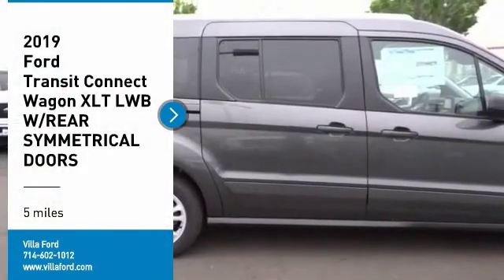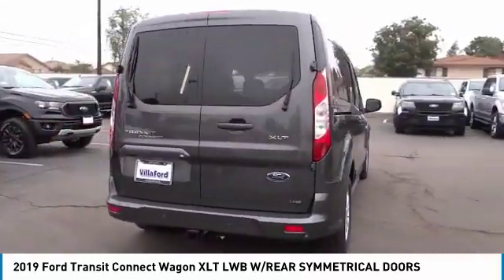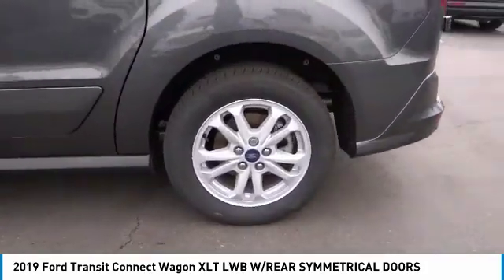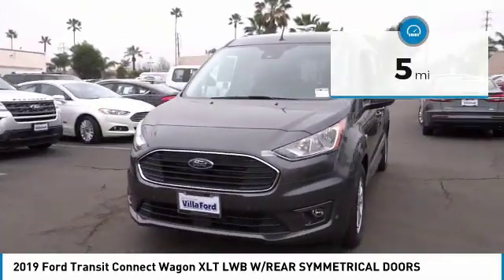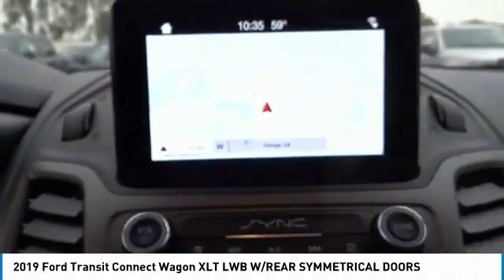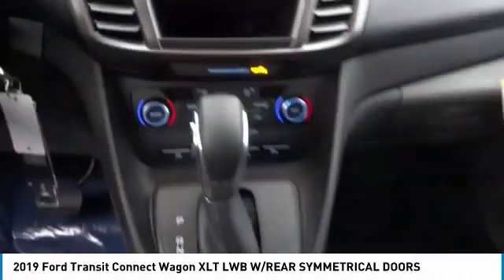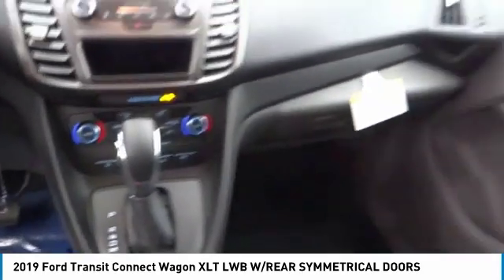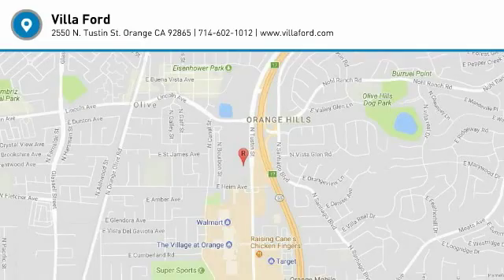2019 Ford Transit Connect Wagon ORANGE TUSTIN PLACENTIA FULLERTON ORANGE COUNTY 00S90746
2019 Ford Transit Connect Wagon XLT LWB W/REAR SYMMETRICAL DOORS

Villa Ford
2550 N. Tustin St.